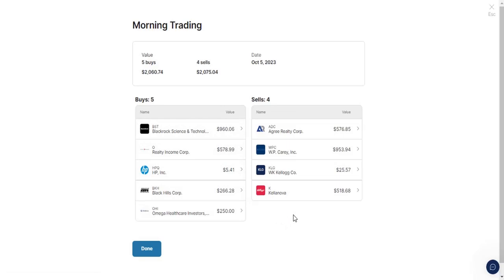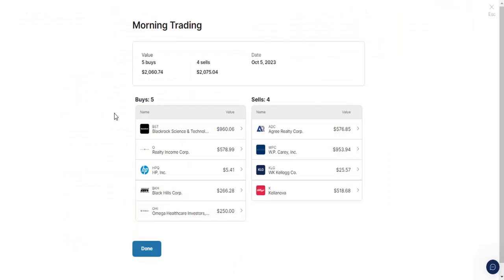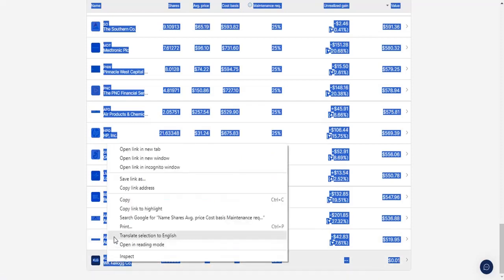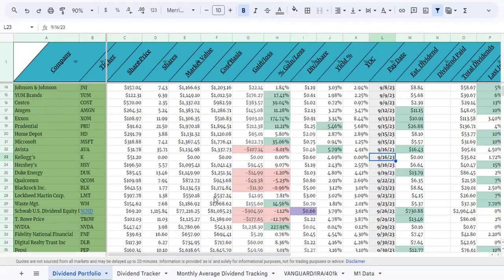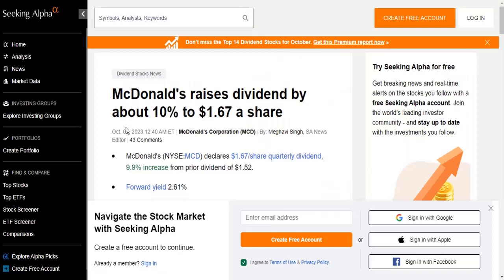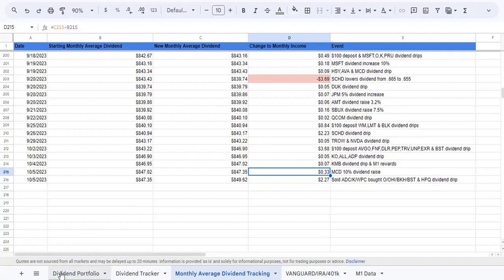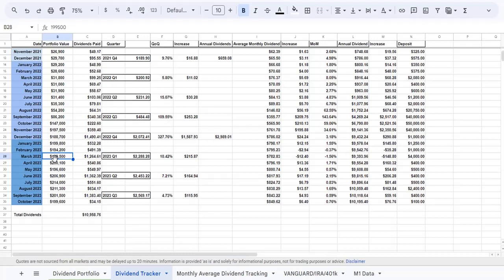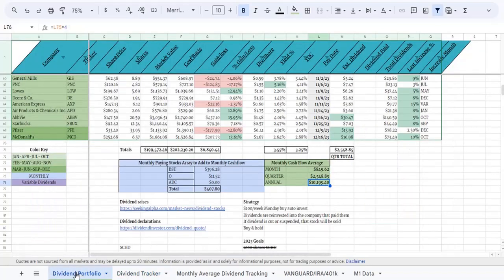Sold 3 Stocks From My Dividend Portfolio! MCD also raises DIV 10%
In this video I discuss the selling of three stocks from my portfolio and show the affect that it had on my future dividend income.